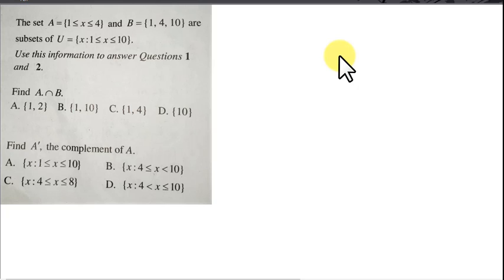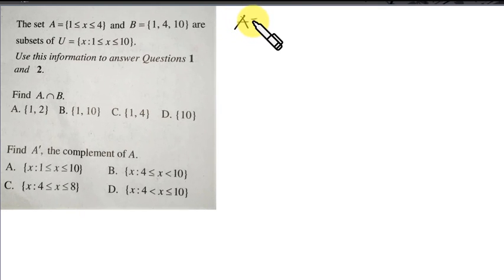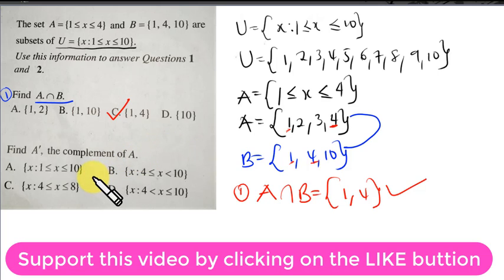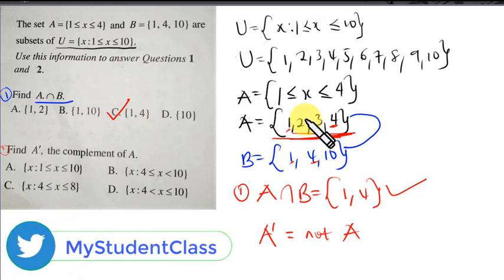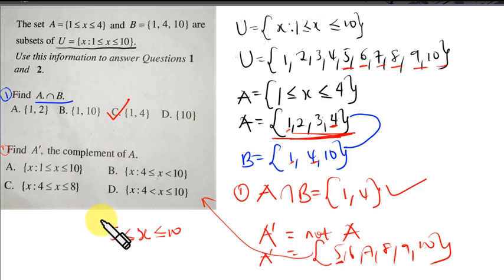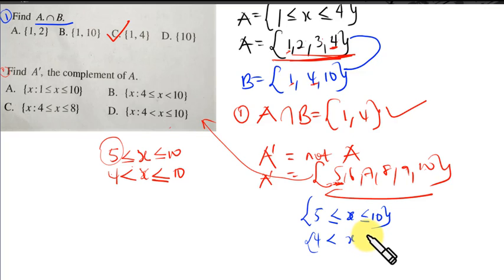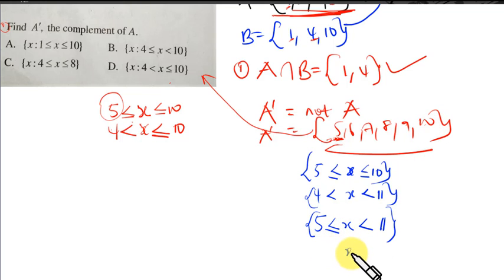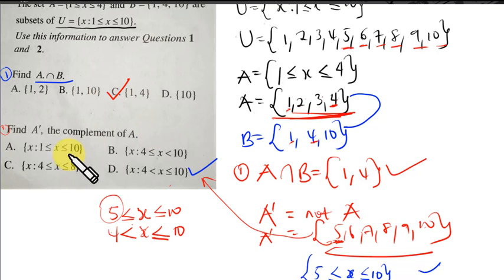General/Core Mathematics| Sets And Operations On Sets | SSSCE 1997 | OBJ Q1 & 2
This Question: Core Mathematics SSSCE 1997 OBJ Q1 & Q2

Topic : Sets and Operations on Sets
Geographical area Examination is written : West Africa